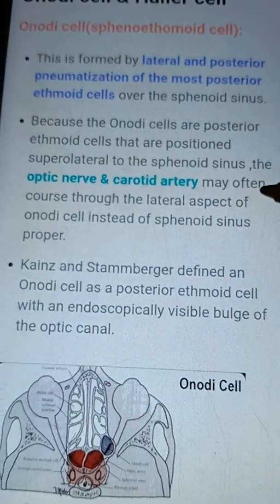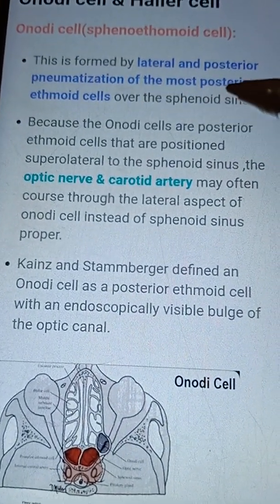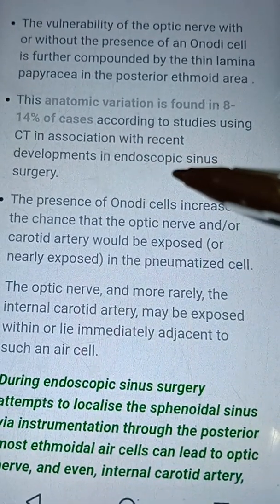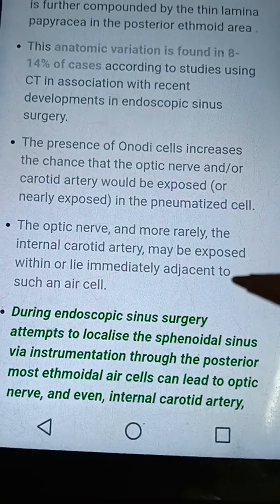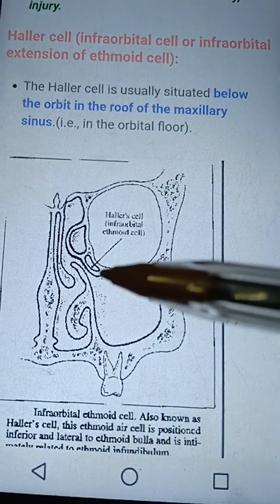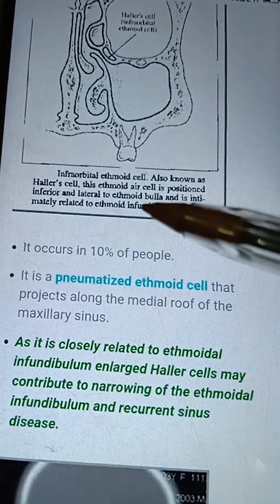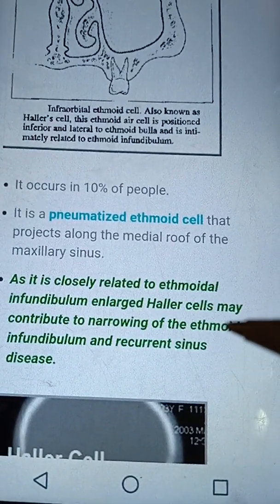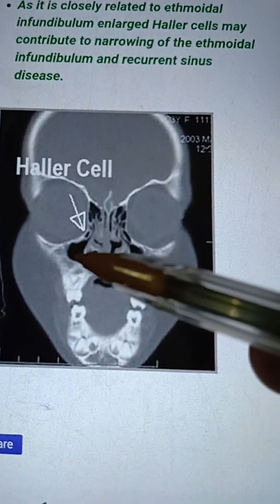Onodi cell. Haler cell.